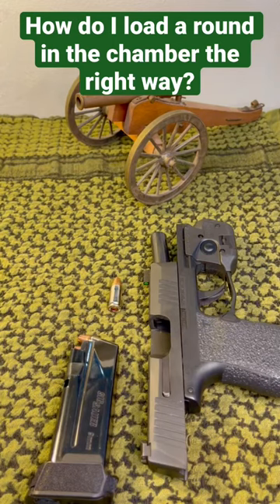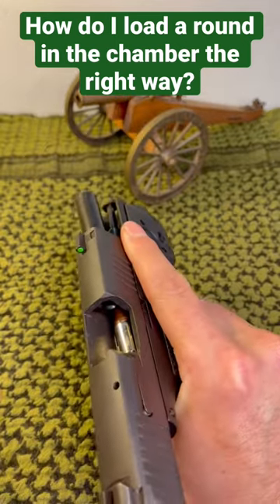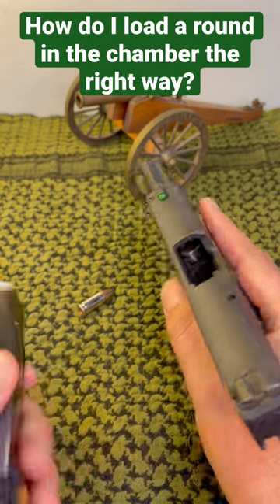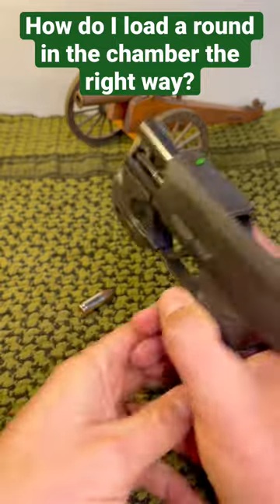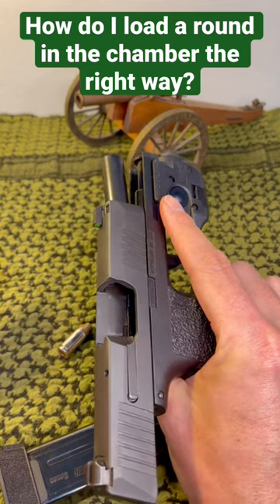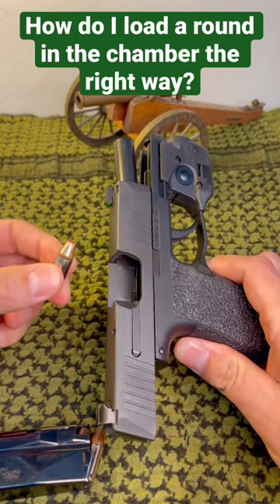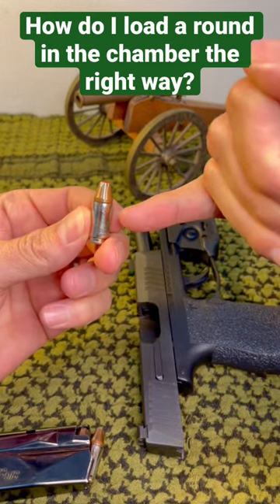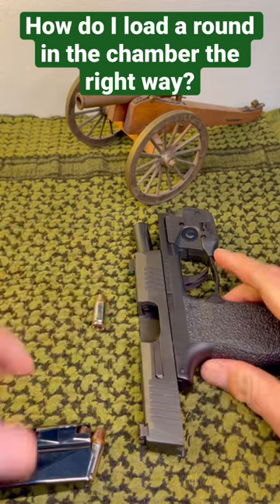How to load a round in the chamber. 9mm ccw bullet sigsauer pistol #365